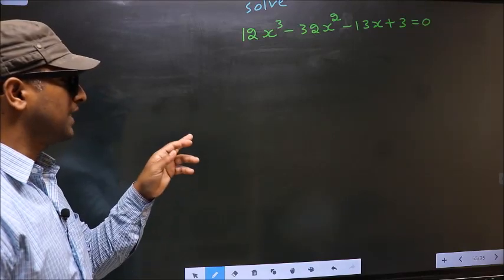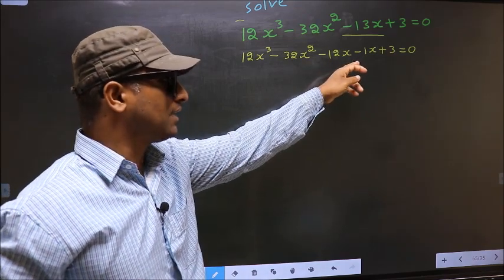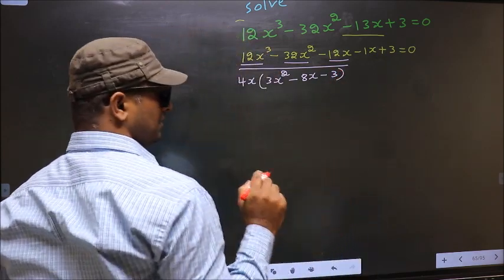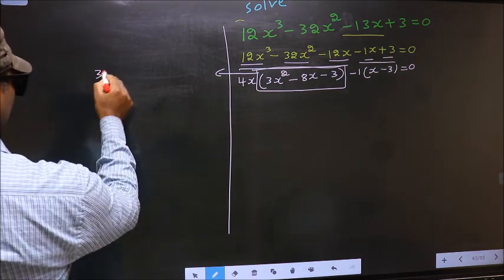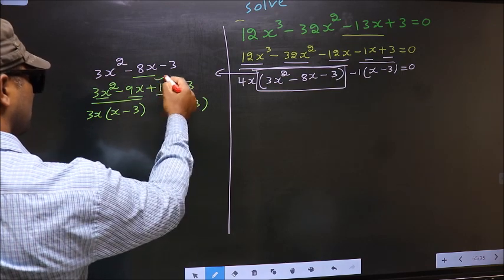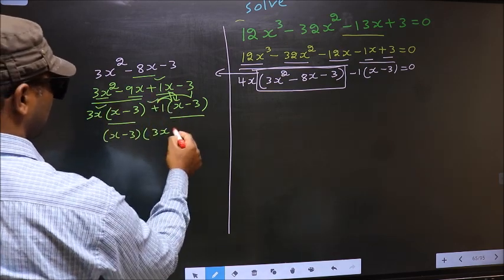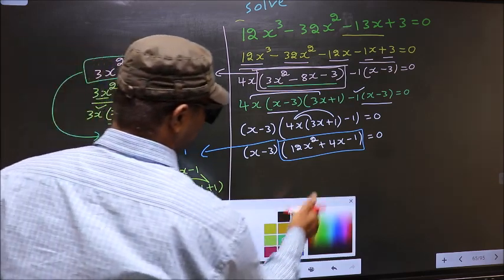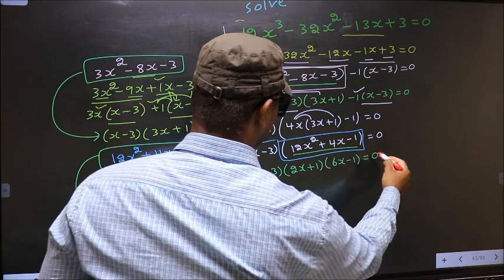Solve cubic equation 〖〖12x〗^3-32x〗^2-13x+3=0